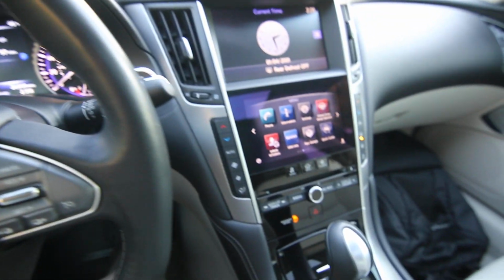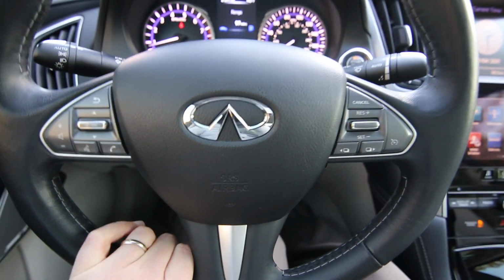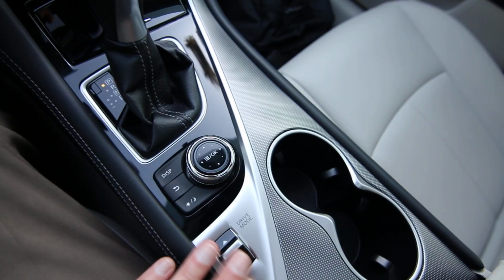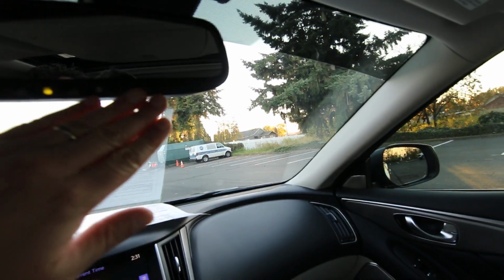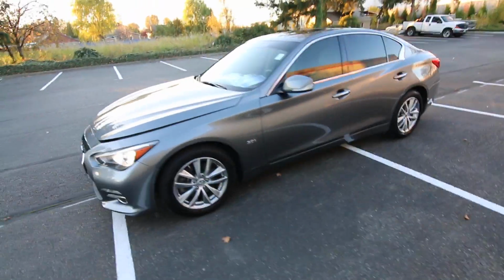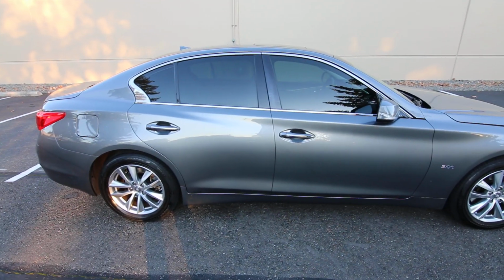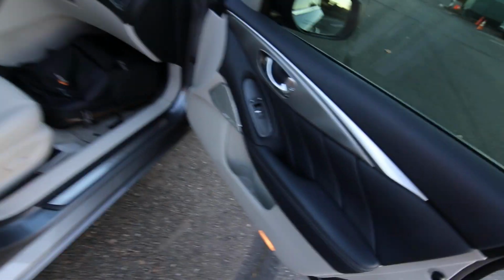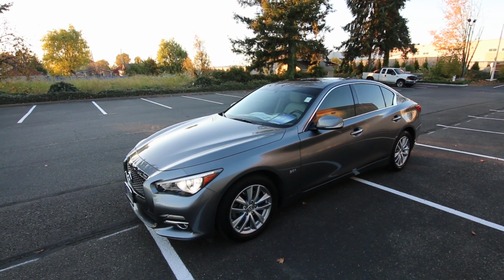2017 INFINITI Q50 3.0t Premium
2016 is a great year for the Q50 because it got a new twin turbo VR30 engine. In this Q50 the twin turbo V6 makes 300-hp, enough power to rocket this Q50 to 60-mph in a tad over five seconds. The new VR30 V6 offers similar performance and better fuel efficiency than the aging VQ37 engine it replaces and is also a lot smoother. This Q50 is equipped with the latest in technology and luxury all in one jaw dropping package. The intelligent AWD system is perfect for the wet slippery weather we have in the Pacific Northwest greatly improving your wet weather performance and offers far superior traction in the snow and slippery conditions versus RWD.